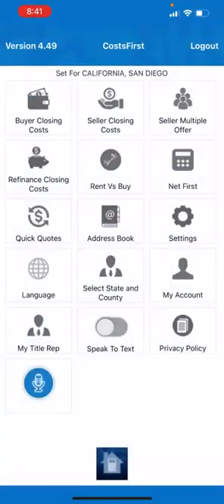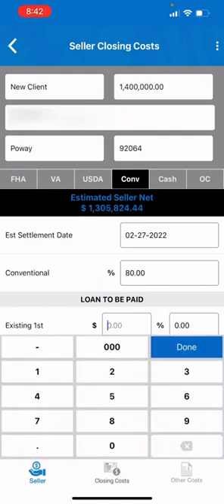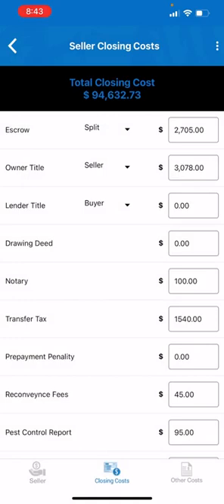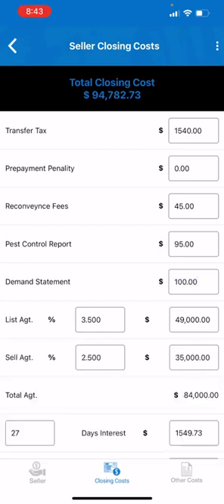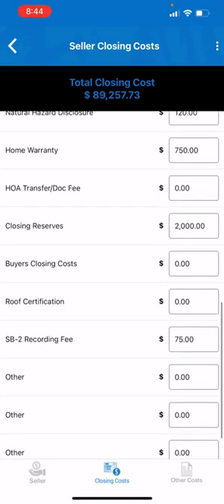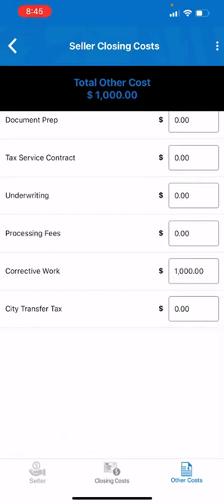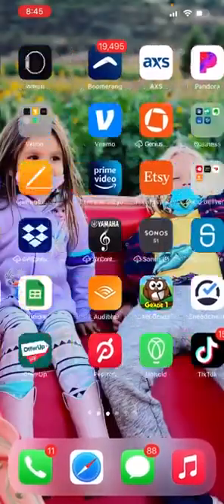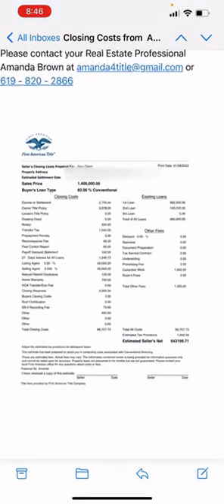How to use your Net Sheet APP- CostsFirst Net Sheet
Here's a walkthrough on how to use your net sheet.

Insuring all of California,

Amanda Brown
First American Title Insurance